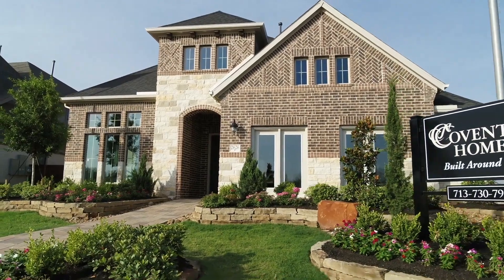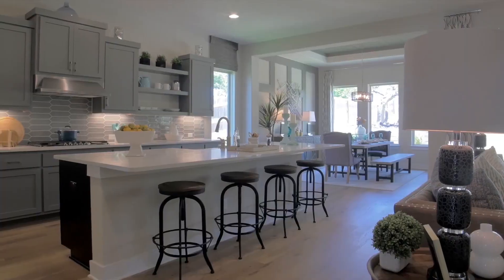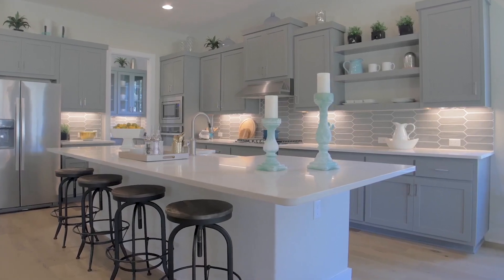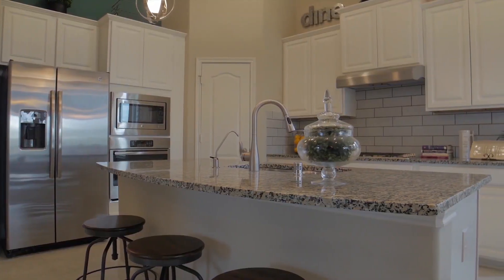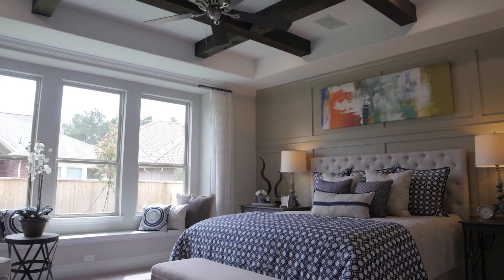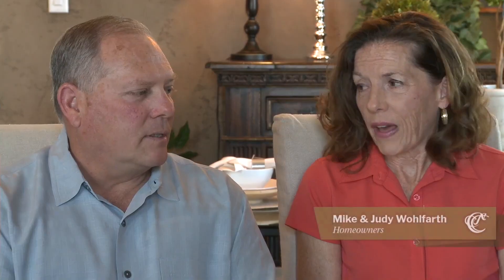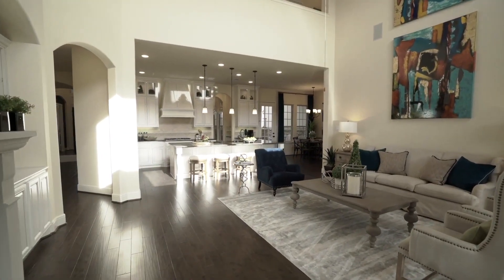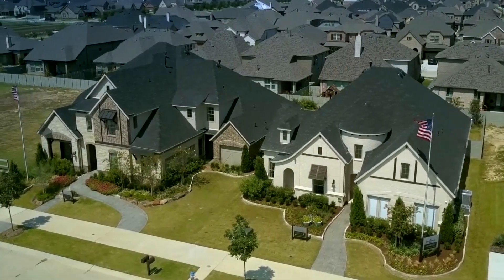Energy Efficiency | Coventry Homes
Coventry Homes has built more than 55,000 homes in the four major Texas markets – Houston, Dallas-Fort Worth, Austin, and San Antonio – since 1988 and is consistently ranked among the nation's top homebuilders. Coventry Homes' Eco Smart program is a multifaceted approach to building an energy-efficient and comfortable new home that will endure for generations to come. Every aspect, whether big or small, has been carefully considered during construction, to ensure the final product is a ‘green’ home that has minimal impact on your energy bills and the environment.

The Eco Smart Program tackles numerous energy efficiency categories, which include resource efficiency, overall energy savings, as well as indoor air quality. However, let’s face it: setting strict guidelines and following them while building the home is simply not enough. To ensure each home built is certified for energy efficiency, Coventry Homes involves third-party inspectors to assess every aspect of the home.

What is the result? Well-designed, carefully built energy-efficient homes from every angle!